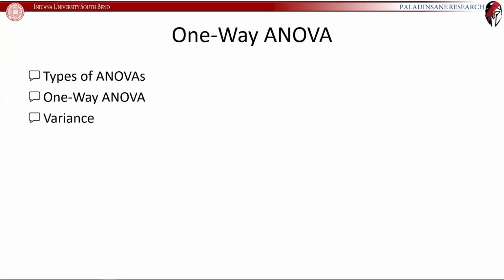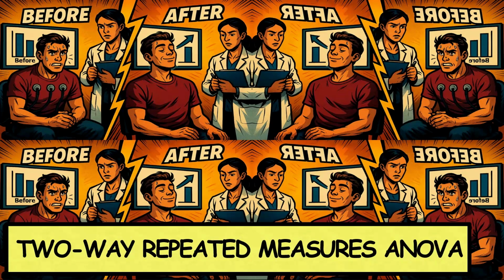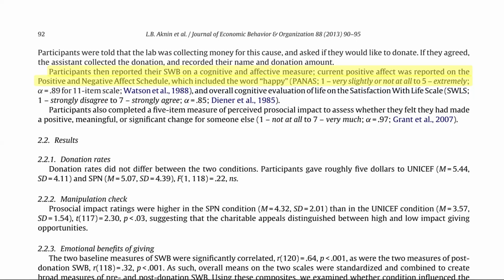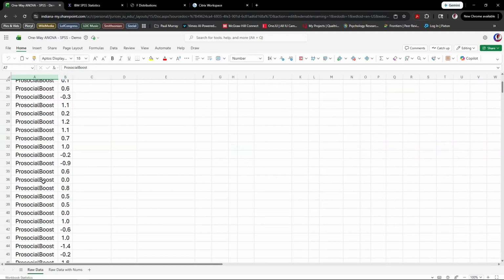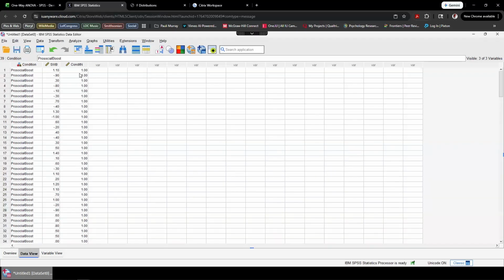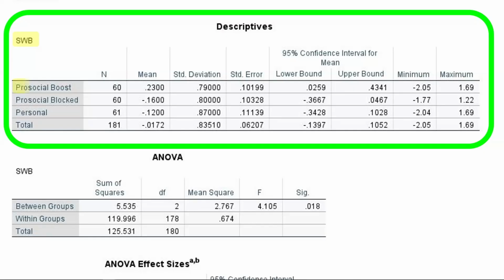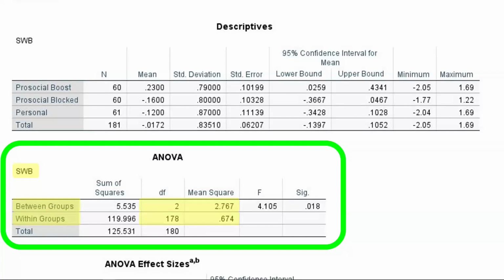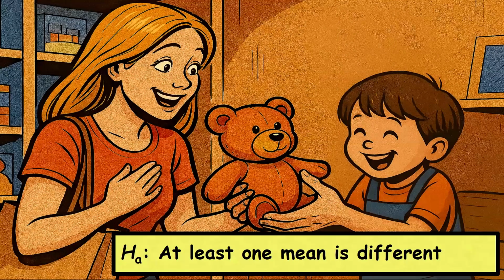One-Way ANOVA in SPSS: From Setup to F-Test (Does Giving Feel Good? Demo) | Decode the World Ep. 27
🧠 Master the One-Way ANOVA in SPSS... step-by-step!
📊 See how between-groups vs. within-groups variance really works.
🎁 Analyze a real study on giving, happiness, and prosocial spending.

Today’s episode digs into the inner logic of the *one-way ANOVA...* why we need it, how it works, and what really happens when SPSS takes over the calculations. You’ll see how variance drives the entire test, why group differences matter, and *how to read SPSS output without drowning in numbers.* Then we apply everything to a real psychology study on prosocial giving (Aknin et al., 2013. _Making a difference matters: Impact unlocks the emotional benefits of prosocial spending.)_
Aknin et al., 2013. Demo data

*What We Tackle*
🔧 *Fixing SPSS setup mistakes* that cause ANOVA to fail... and how to format your dataset correctly.
📊 *Understanding between-groups vs within-groups variance* and why ANOVA compares them.
🧐 *Interpreting the F-statistic* using the F-distribution and degrees of freedom.
🎁 *Analyzing the Aknin et al. “Making a Difference Matters” study* to see when giving actually boosts well-being.

*Key Skills You’ll Build*
🗂️ *Creating ANOVA-ready datasets* with proper labels, numeric codes, and clean structure.
👀 *Reading SPSS descriptive and ANOVA tables* with clarity and confidence.
🔢 *Understanding mean squares, df, and F-ratios* and how they fit together.
✍️ *Translating statistical output into APA-style conclusions* that make sense to readers.

✅ Weekly, practical stats you can actually use
🎯 Real psychology studies, step-by-step
🧑‍💻 SPSS workflows you can reproduce for homework and research

💬 *Comment:* How did you feel last time you gave someone a gift? Was it a *prosocial boost or a prosocial block?* 👇Tell your story in the comments👇